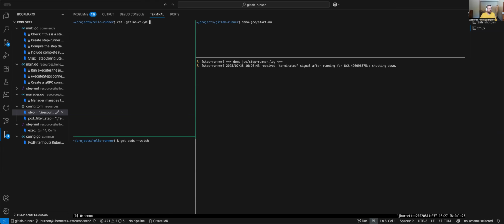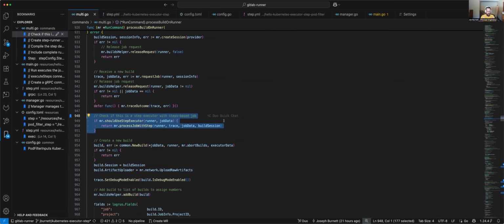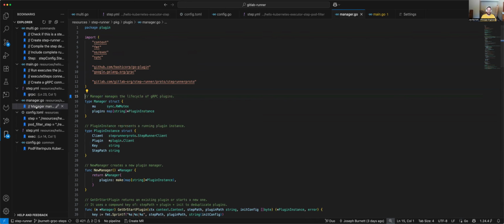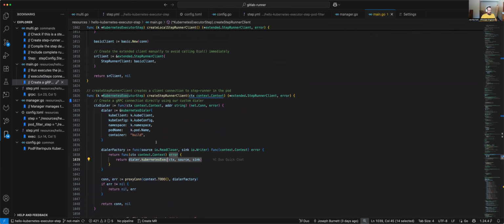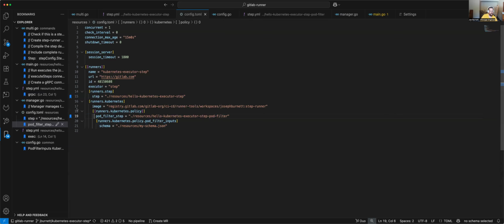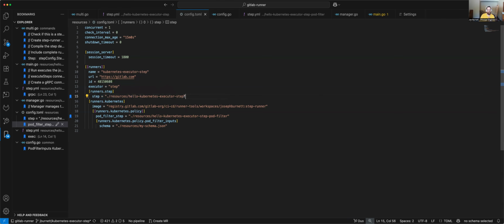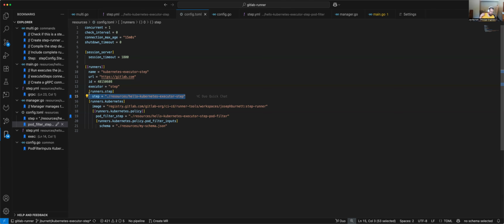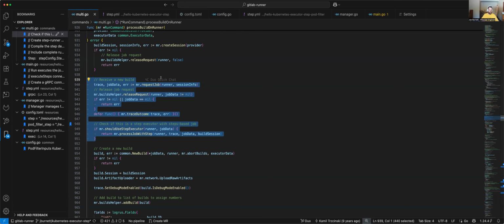Executor Steps for GitLab Runner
This video demonstrates a step-driven GitLab Runner architecture that replaces the monolithic executor framework with composable gRPC step plugins. Building on other work to convert all runner phases into a single sequence of steps (wrapping user jobs with prepended/postpended steps), this PoC shows how to execute those steps through decoupled components. Step-runner provides intelligent plugin lifecycle management and deduplication, while the demo Kubernetes executor step creates pods and runs jobs end-to-end with existing config.toml compatibility. The architecture includes extension points for user-written policy steps that remain decoupled from execution logic. This reuses the same gRPC-based plugin technology as Fleeting but generalizes it beyond just capacity management to decouple the entire execution framework into user-extensible components, empowering users to solve their own problems by writing custom executors, policies, and execution workflows while supporting everything GitLab Runner does today and leaving room for future innovation.